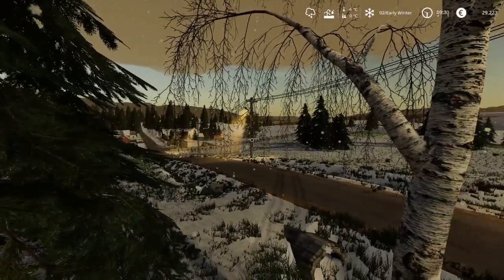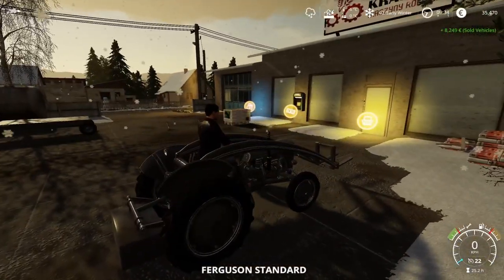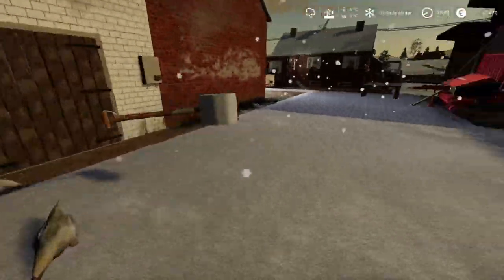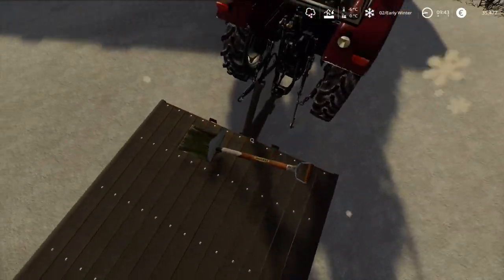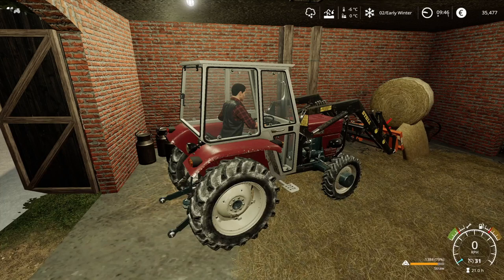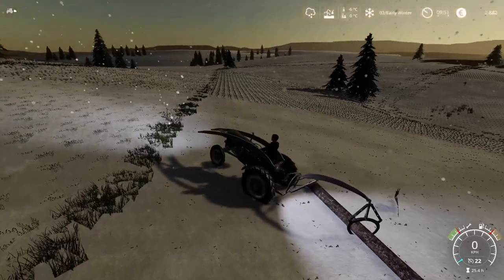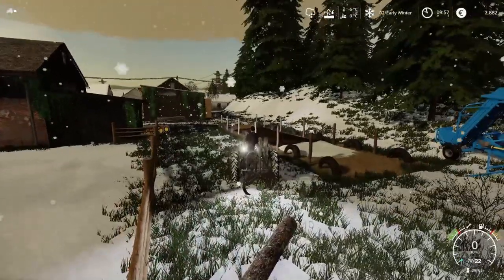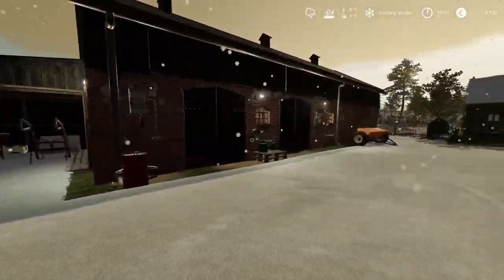VINTAGE SURVIVAL EP18 - FINALLY NEW LAND! - FS19 - FarmingSimulator19 - Let's Play PS4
Vintage Survival Series - Episode 18 - Polesie Poland - Farming Simulator 19 PS4 Let's Play FS19 - Seasons Central Poland - Precision Farming

This is my first survival series. I have planned to do this for a while now. Mistakes will be made and hopefully I will make it. I'm trying to use old machinery from the 1960's and 1970's . Series will be on 3-day seasons and hard economy.

Rules:
- No loans
- No leasing
- No field work during rain
- At start 3-day seasons
- Extending seasons is allowed
- Slowing and fastening time allowed
- Outdoor gardens can be filled only in summer
- Indoor gardens can not be filled during winter
- Bees can be used during late spring - summer

Map by: Krasek
Seasons Geo: Central Poland

Every, even little amount, is amazing and I'll be forever grateful.